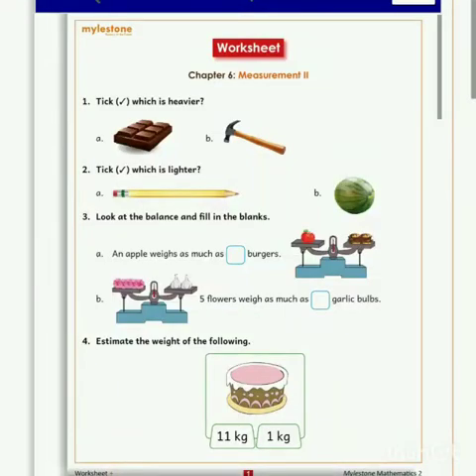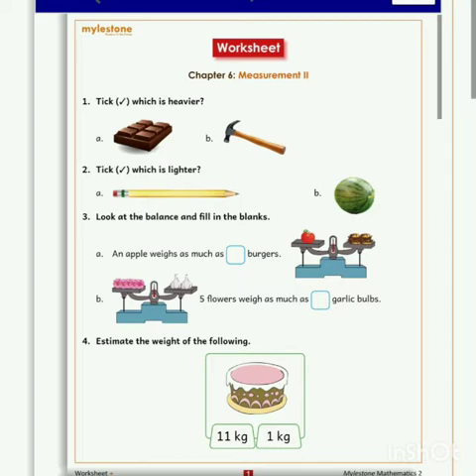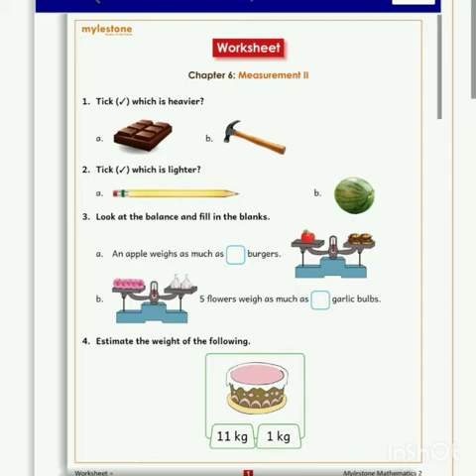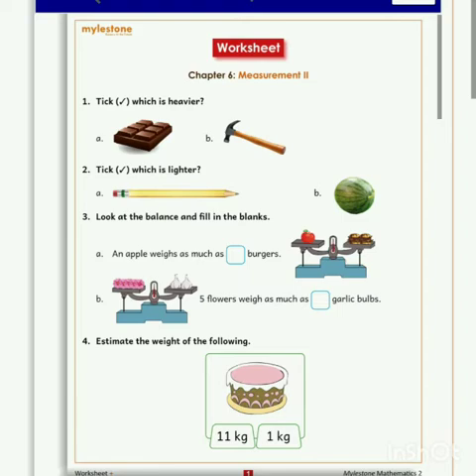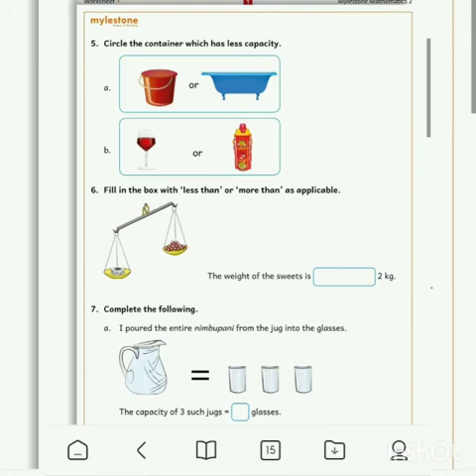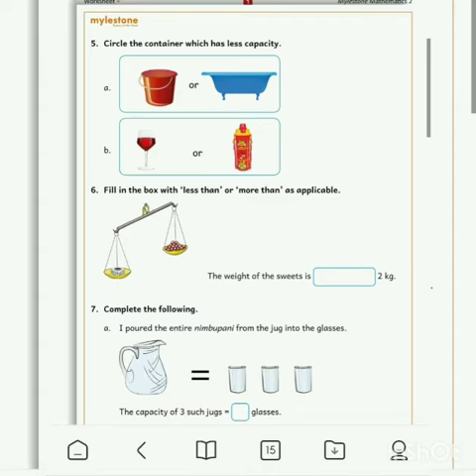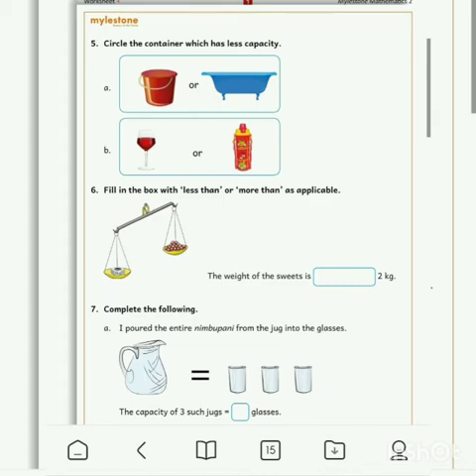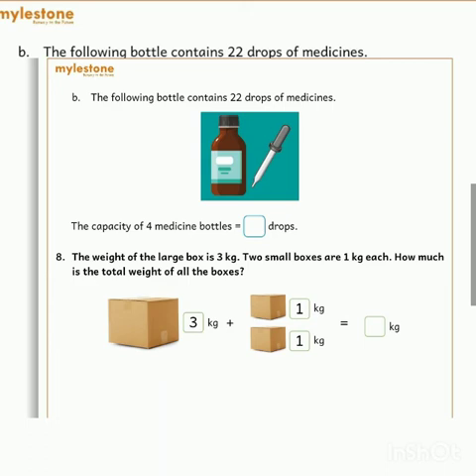Class - II Subject - Maths Worksheet